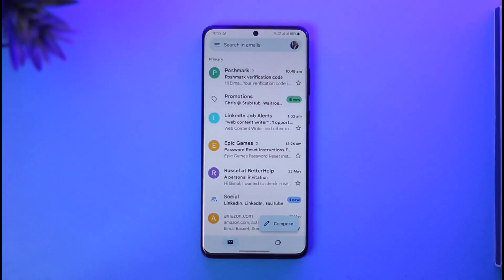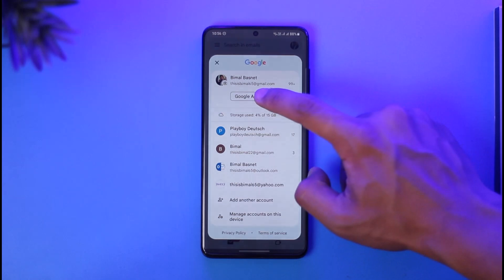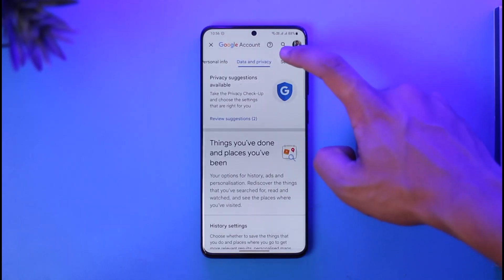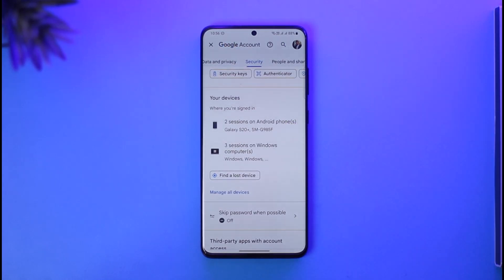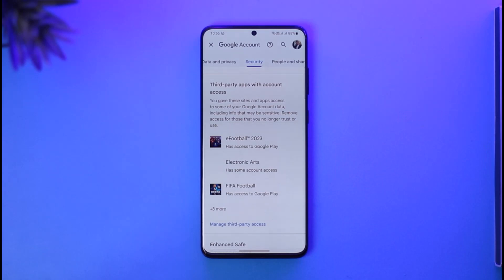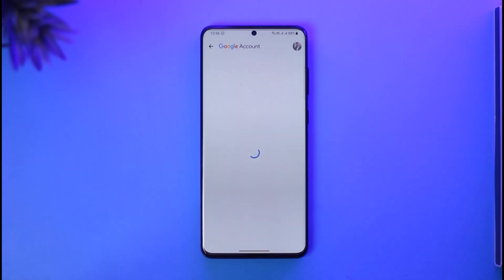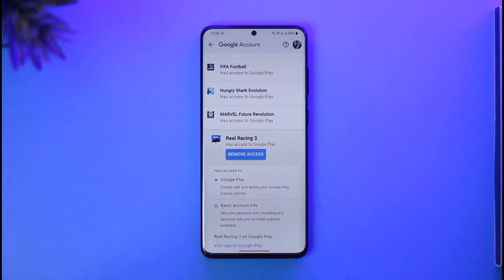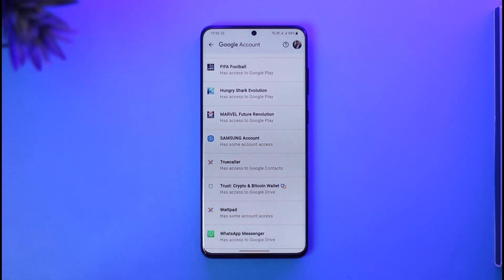How to Remove App Access to Gmail !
This video guides you through an easy step-by-step process to remove your app access on Gmail. So make sure to watch this video till the end.

~ Chapters:
0:00 Introduction
0:10 General Info
0:23 Remove App Access
1:21 Conclusion